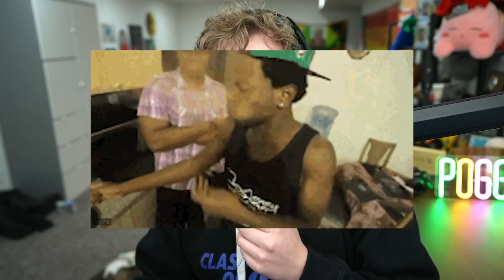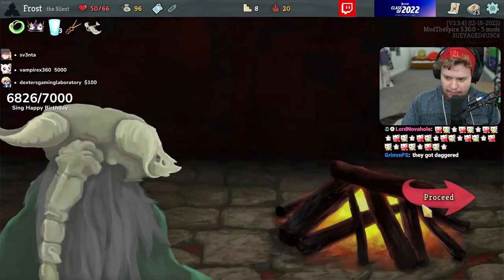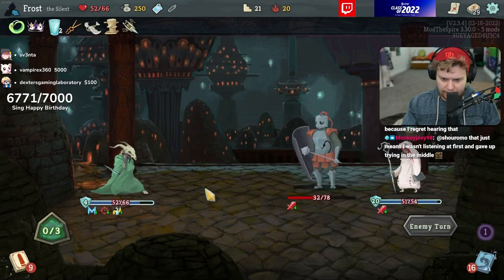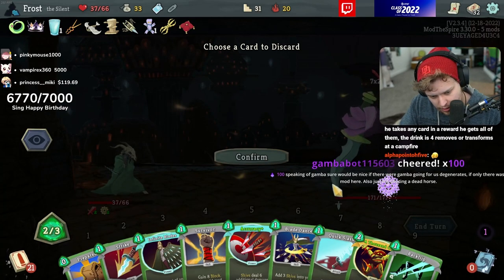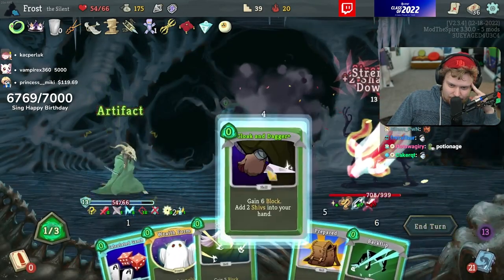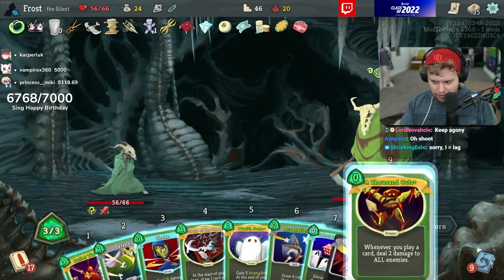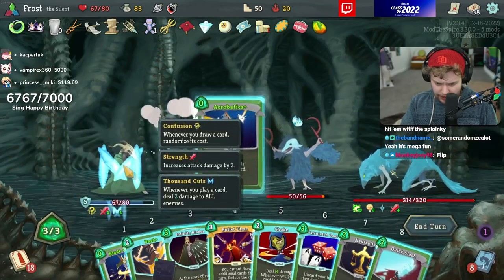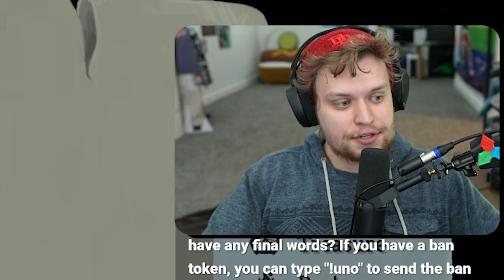THIS MOD MAKES YOUR RUNS SPICY!!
Love a good spicy run